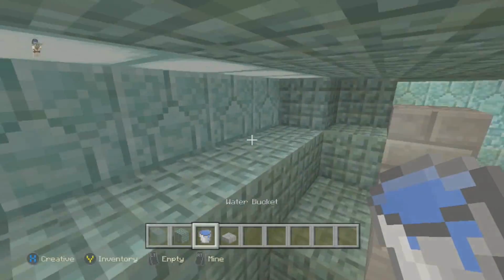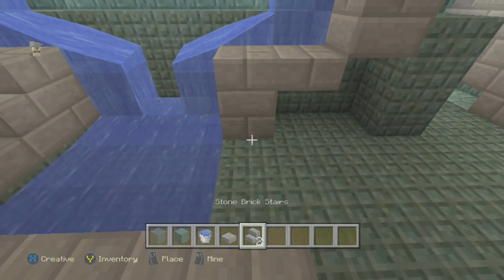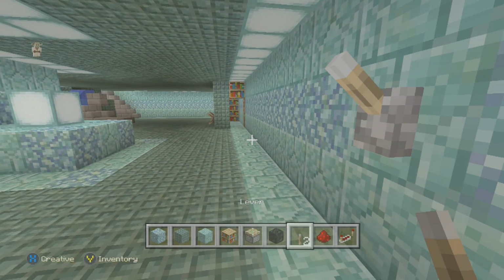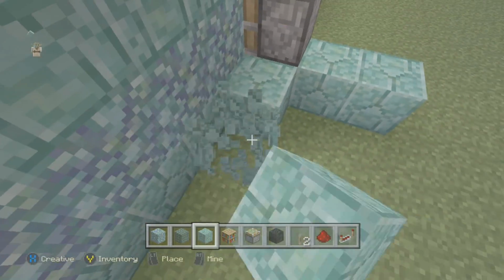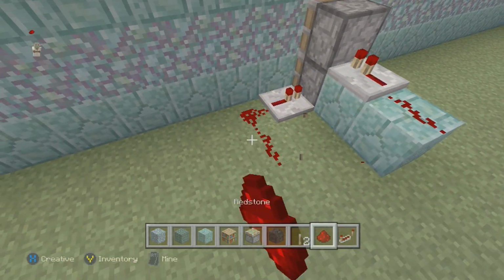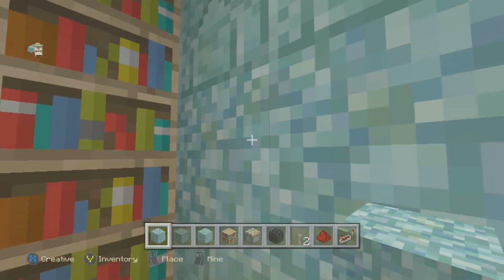Minecraft: Minigame Building - Hide and Seek 2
I hope you enjoy!  Intro Song: Drum and Bass Intro
Today in Minecraft, I continiue building my hide and seek minigame.